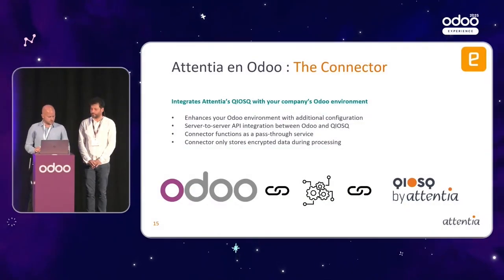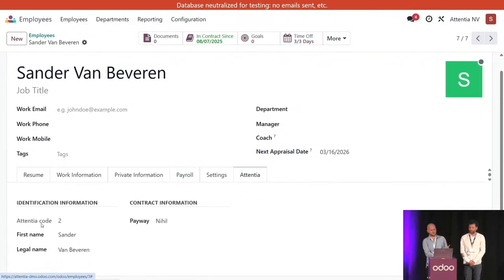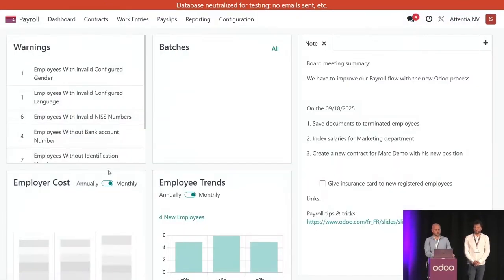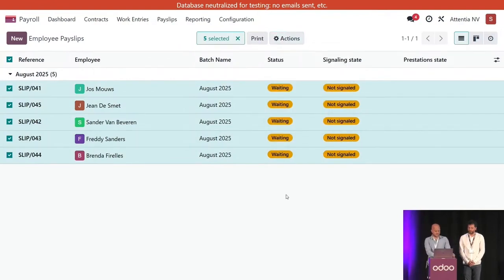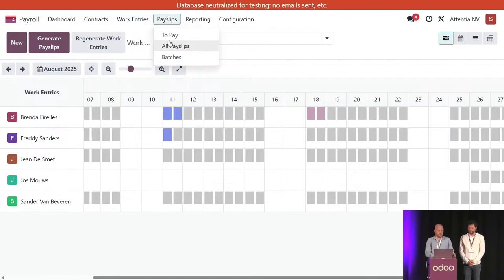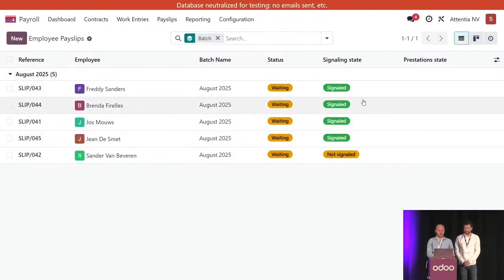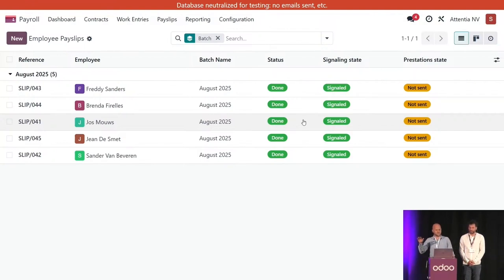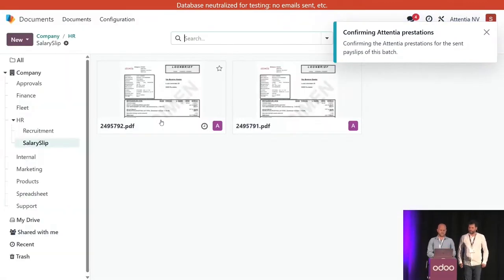ODOO DEMO video spoken